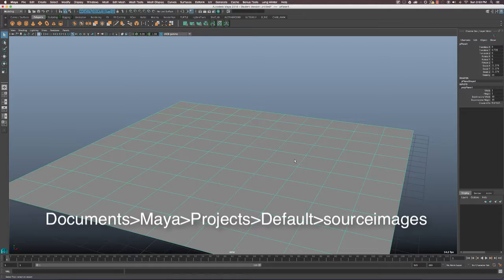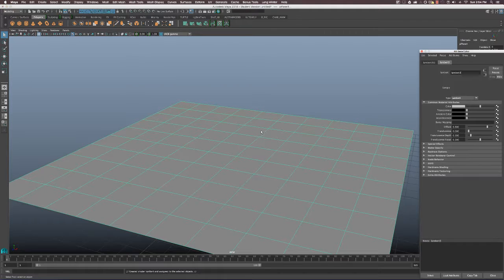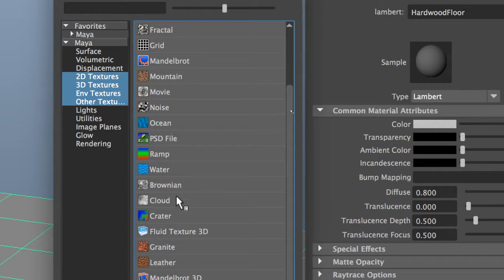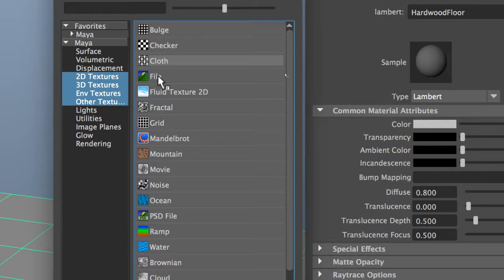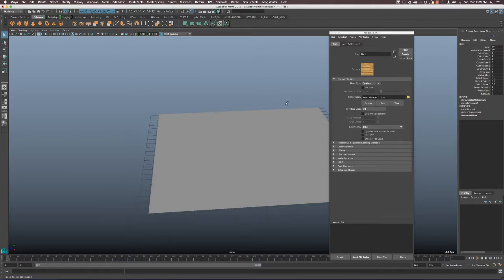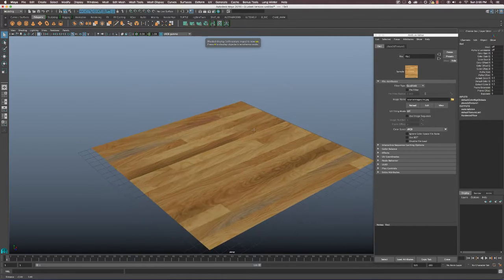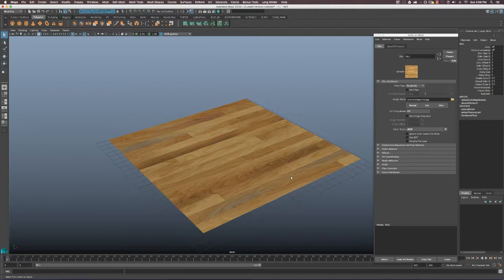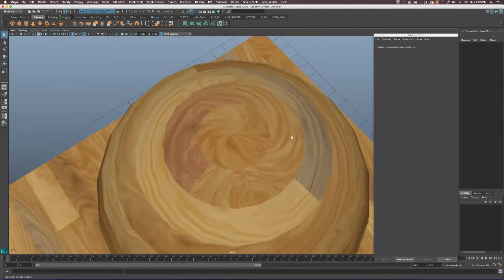Maya 106 | Textures